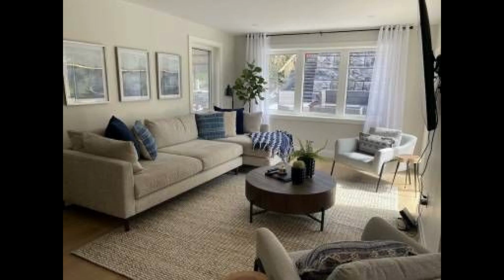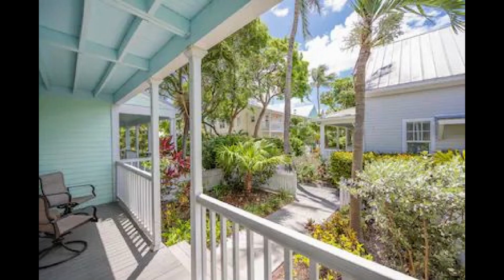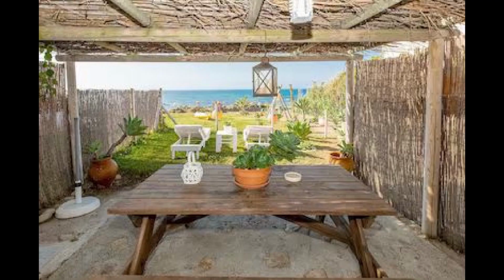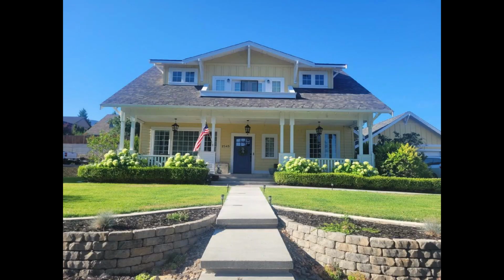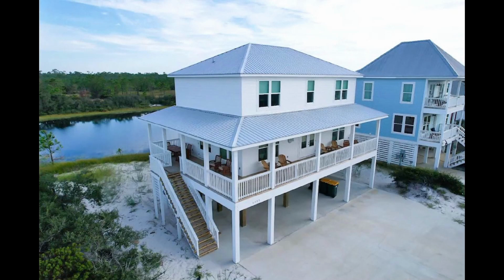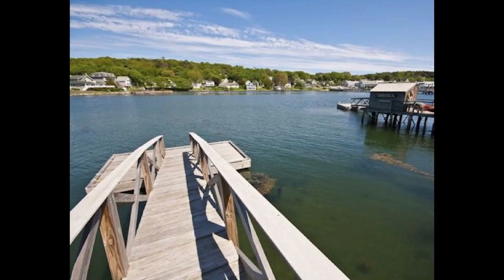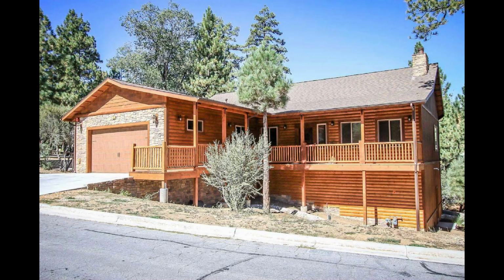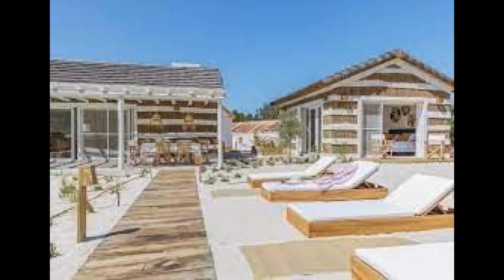How to manage short term rentals | 如何管理短期租赁